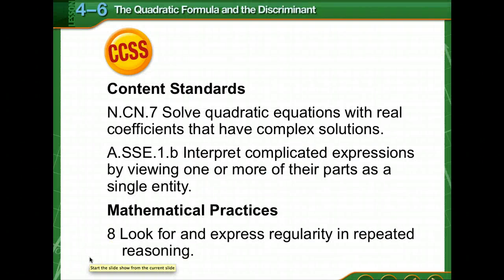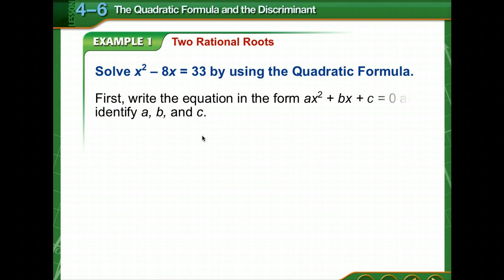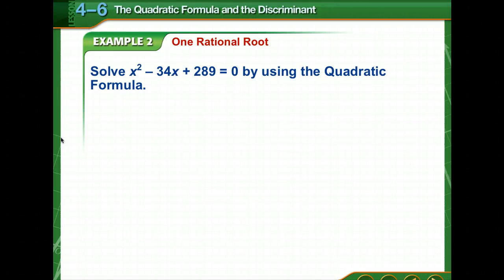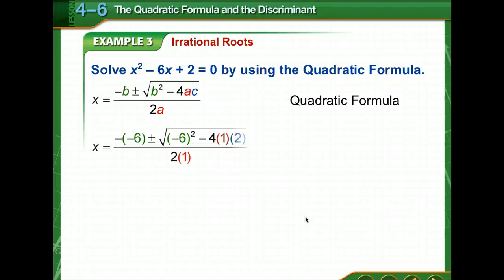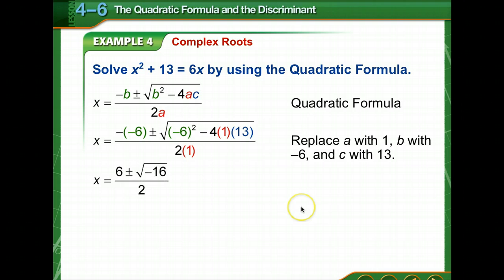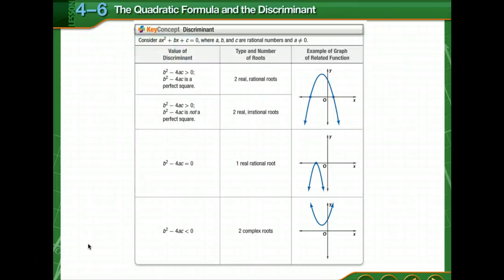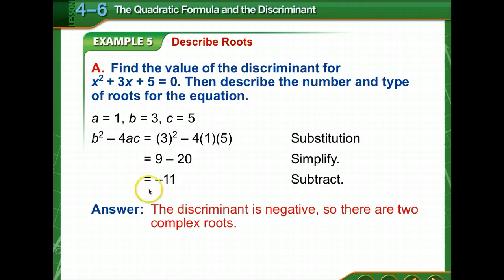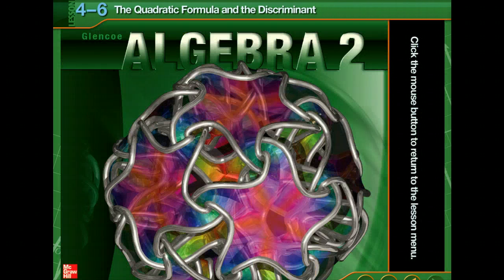The Quadratic Formula and the Discriminant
Lesson 4.6 The Quadratic Formula and the Discriminant